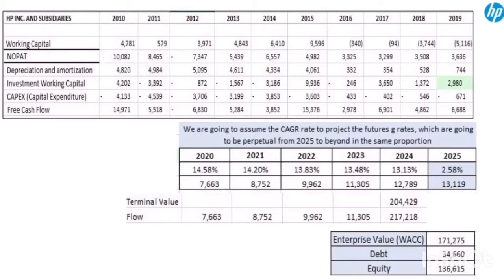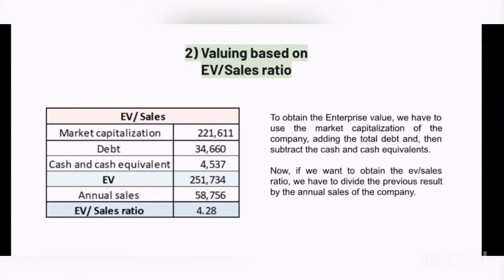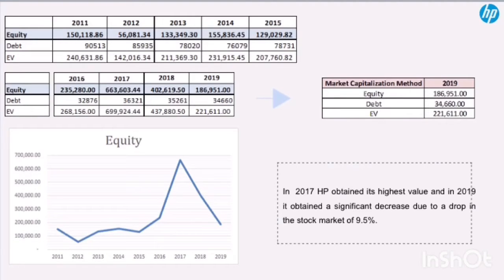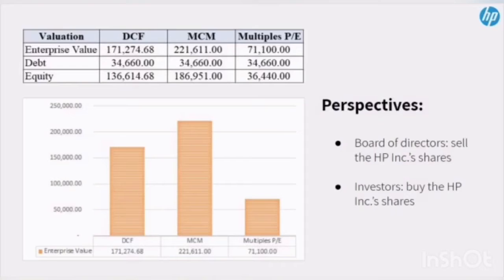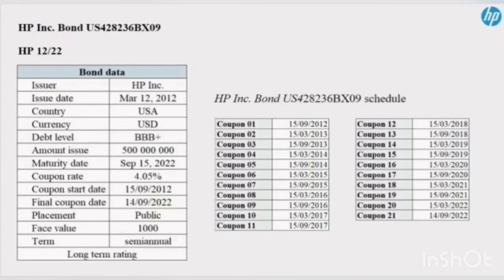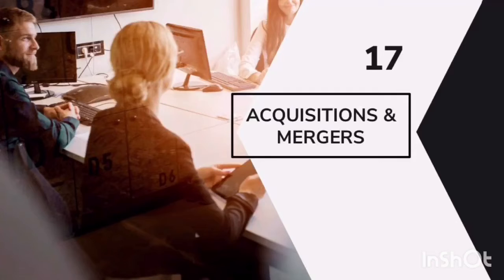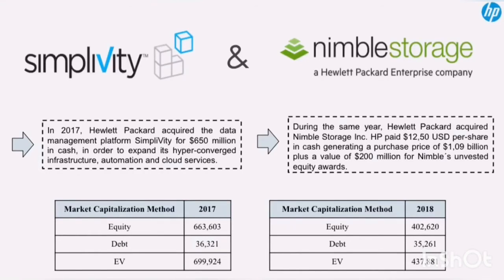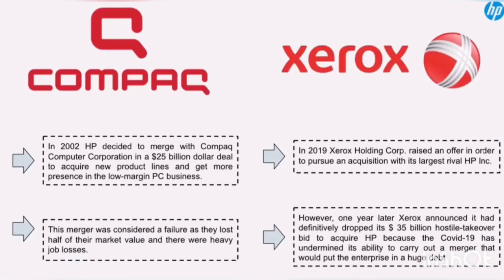Second part of HP’s Analysis